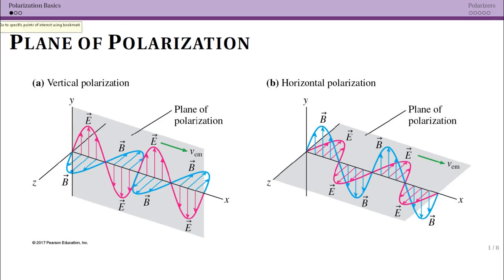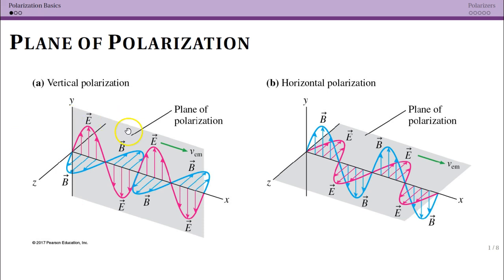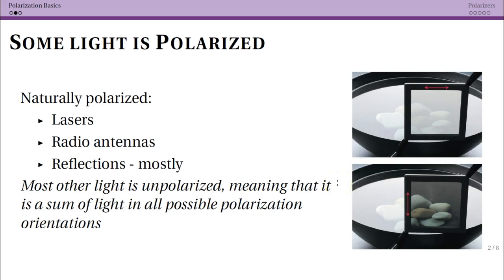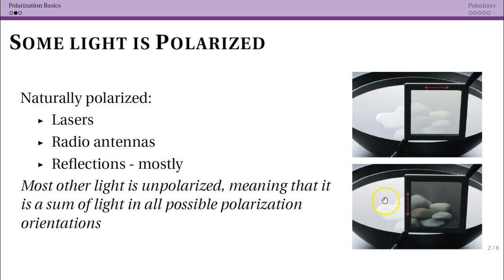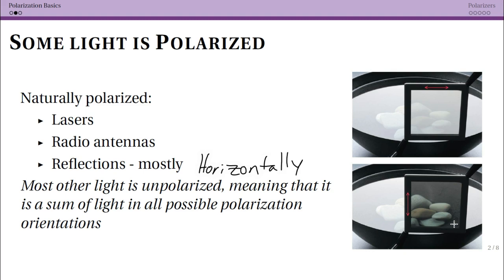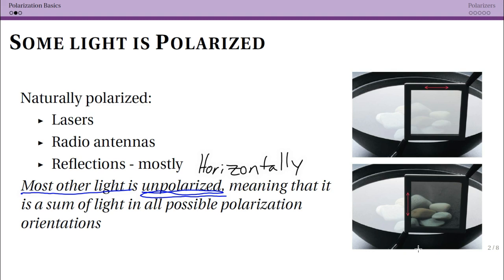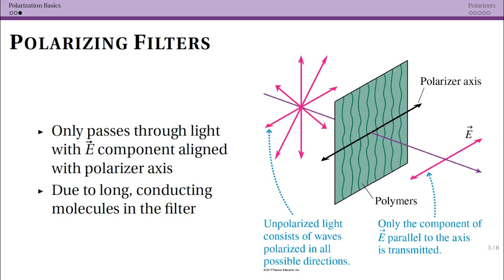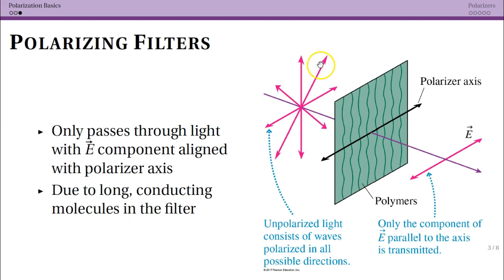Polarization Basics (31.7)